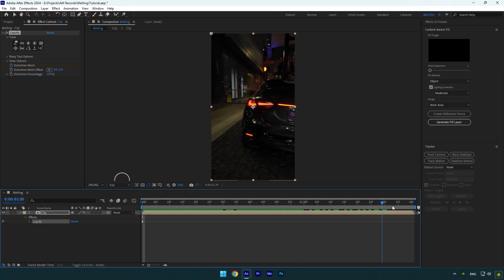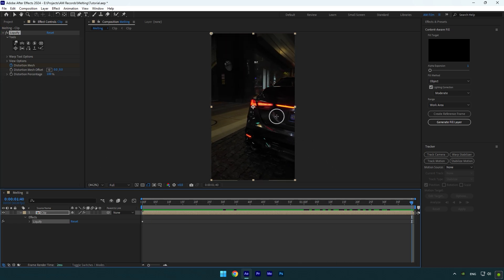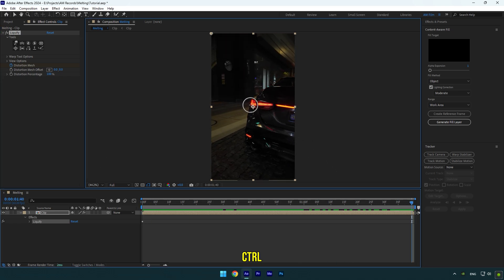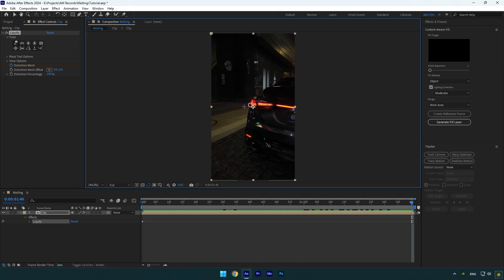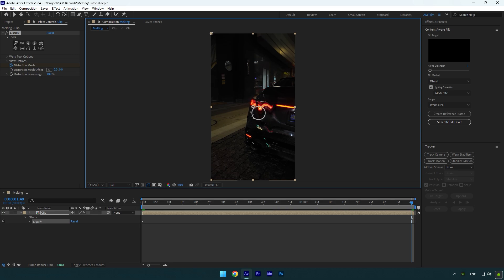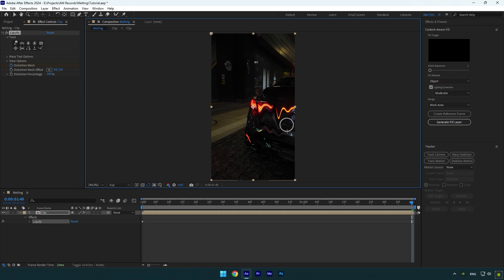Easy Melting Effect in After Effects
In this tutorial I will show you how to make an easy melting effect in Adobe After Effects

CPU: i5-12400F
GPU: GeForce RTX3050 VENTUS 8GB
RAM: Kingston FURY Beast 32GB